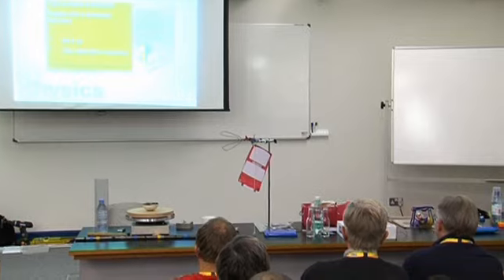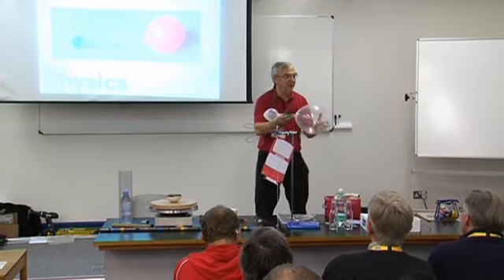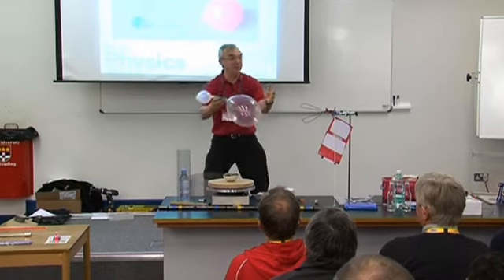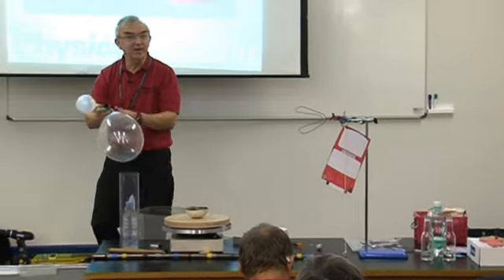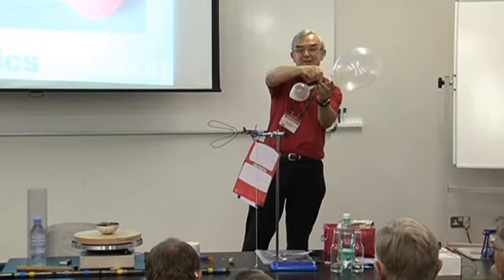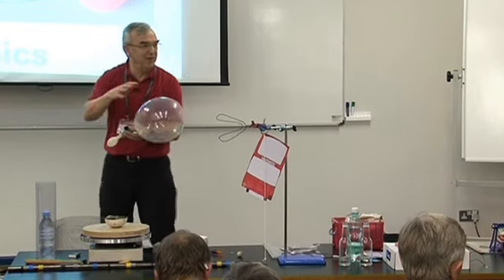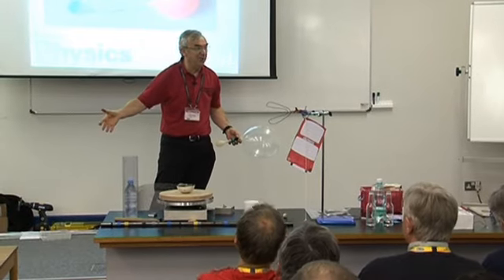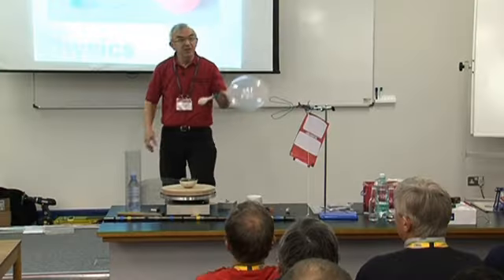Best of Physics Education: Battle of the balloons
David Featonby shows how the pressure is on when it comes to working out which balloon will win, during the "Best of Physics Education" lecture at the ASE 2011 conference at the University of Reading, UK.